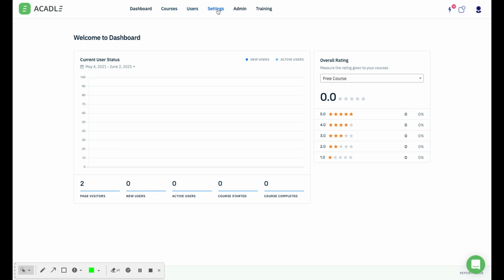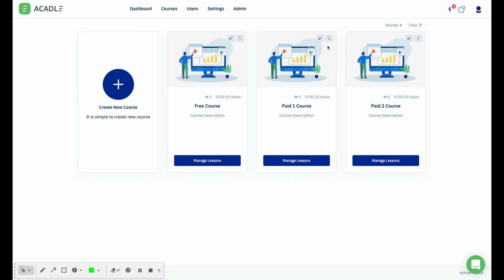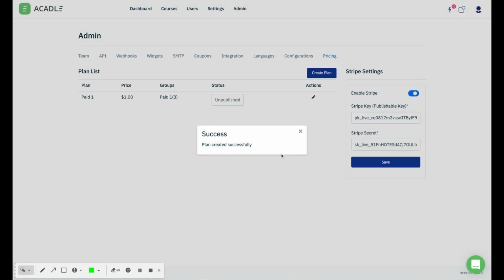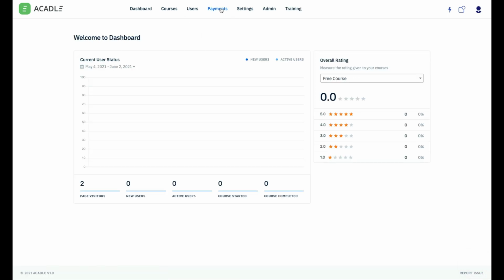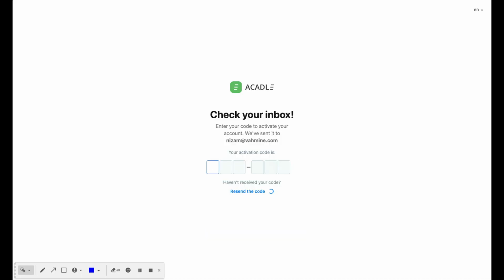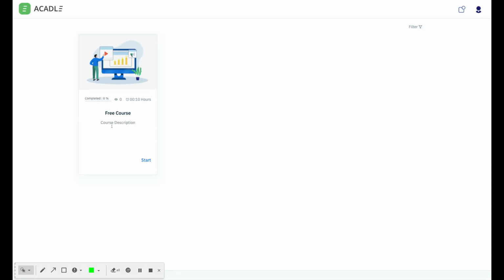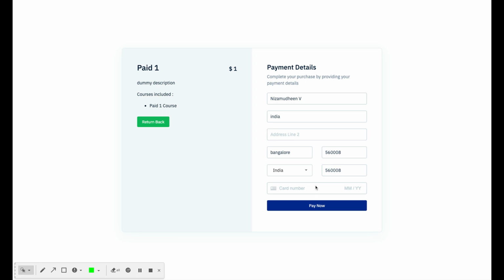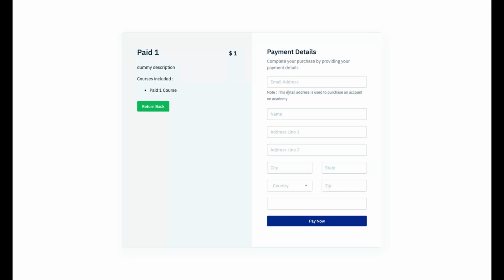Acadle & Stripe - How to accept payments & unlock courses using Stripe (Native Integration)